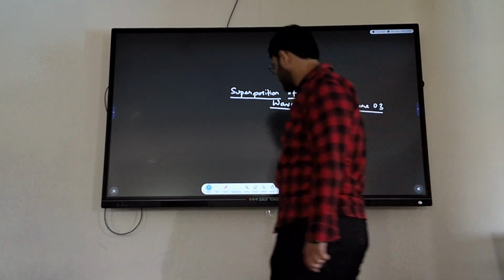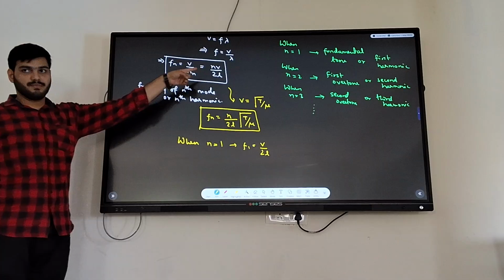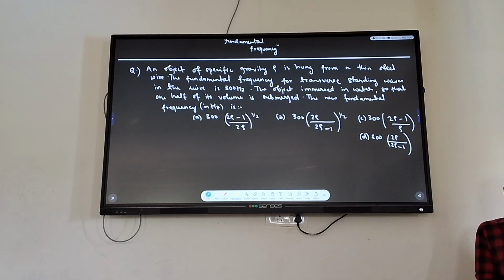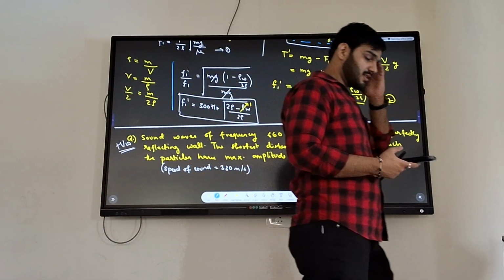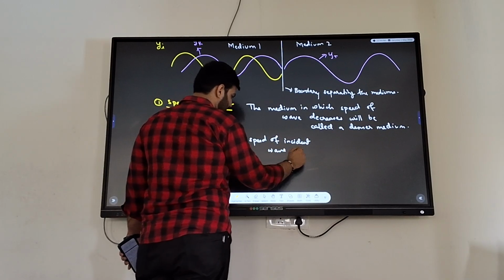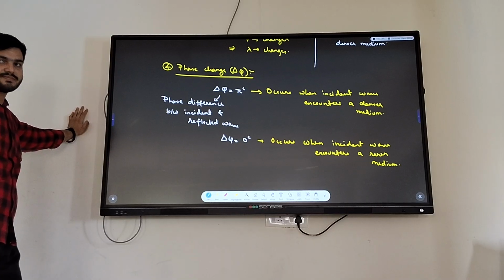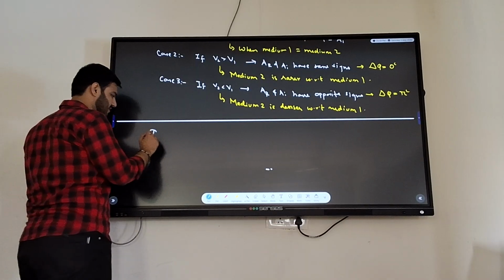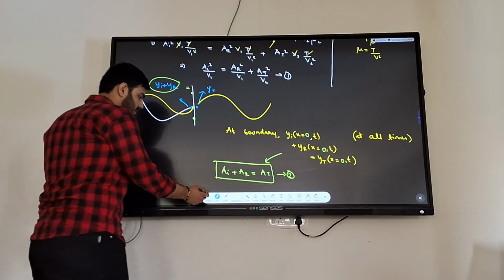Superposition of Waves - Lec 03